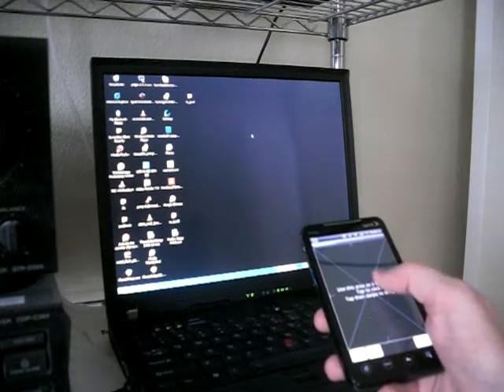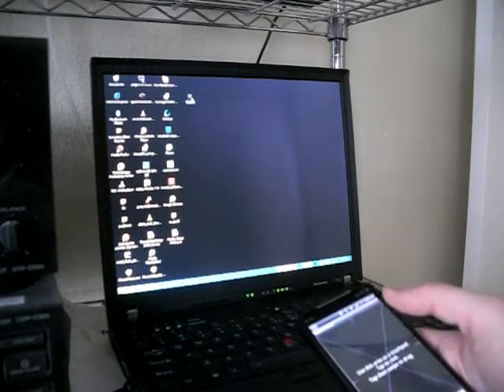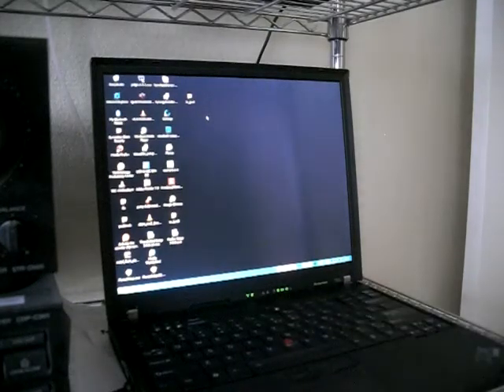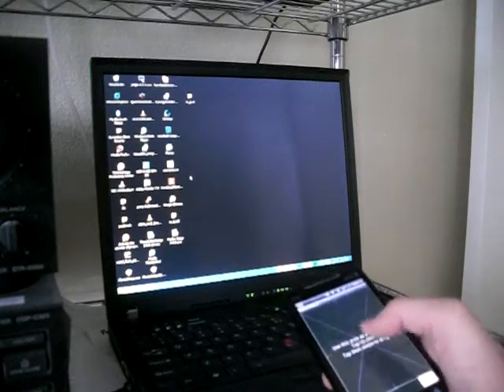Valence trackpad speed behavior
The purpose of this video is to help discuss a reported bug with my Valence Android app.